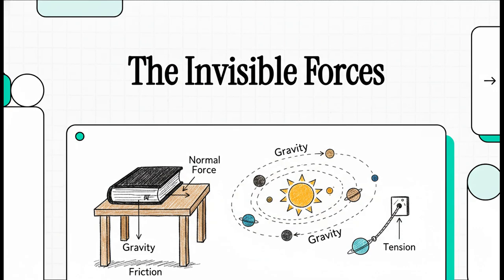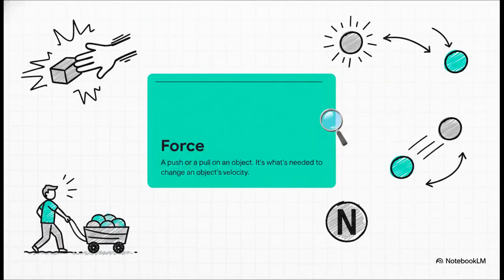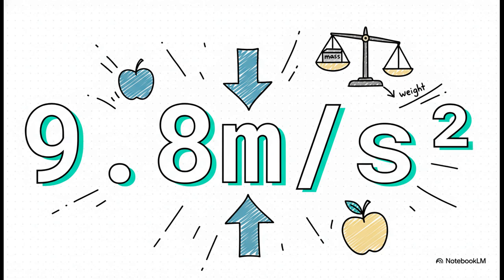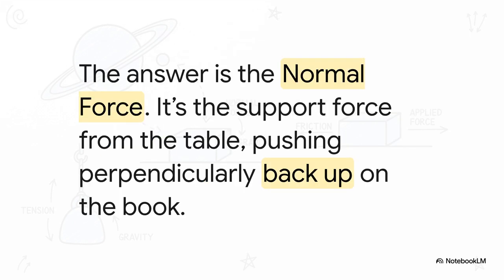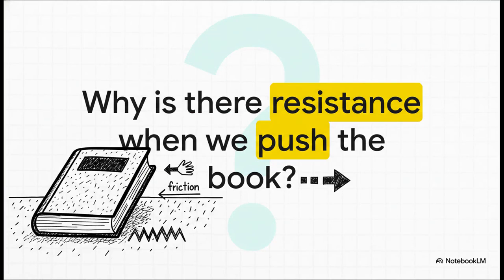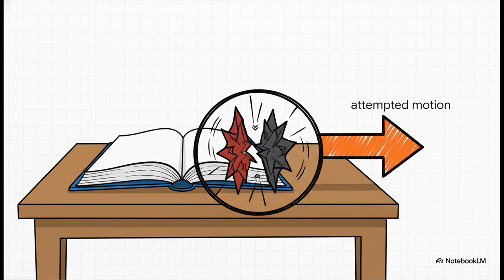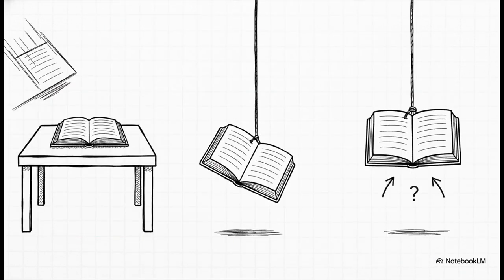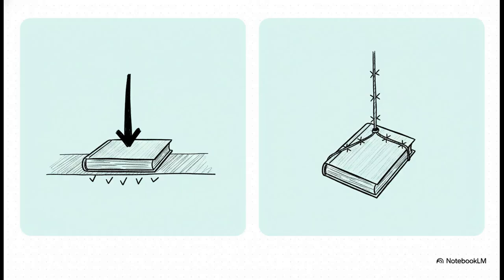Quarter 3║Week 05║Unit 3.2b║Forces: Types of Forces